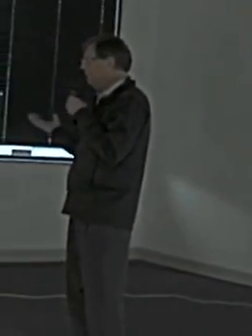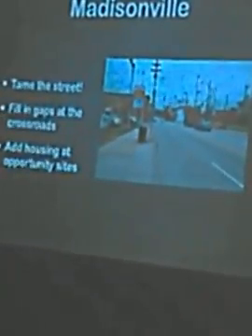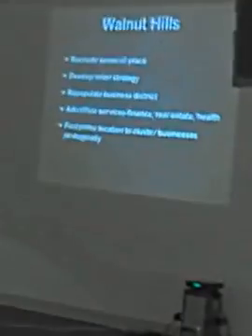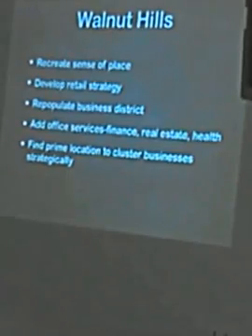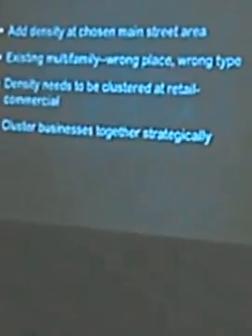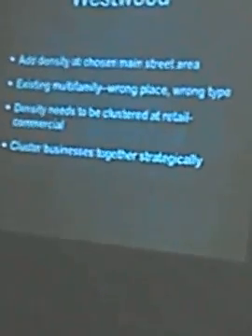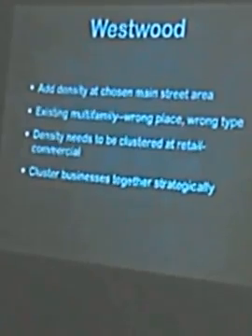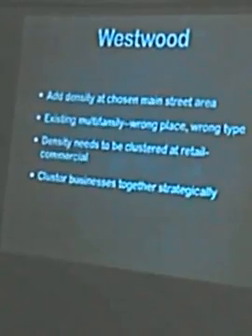Economic Development Neighborhood Recommendations